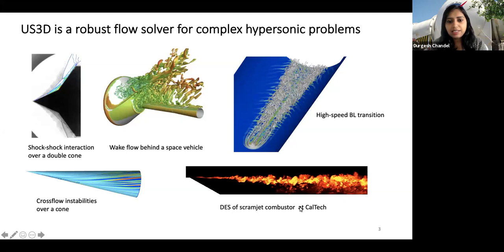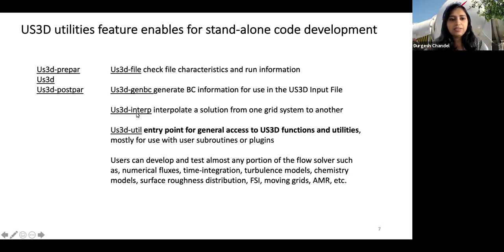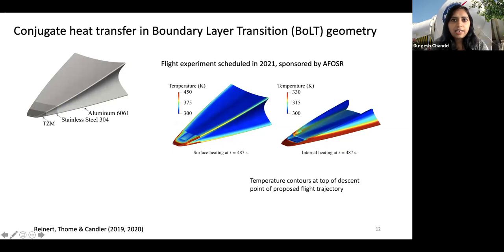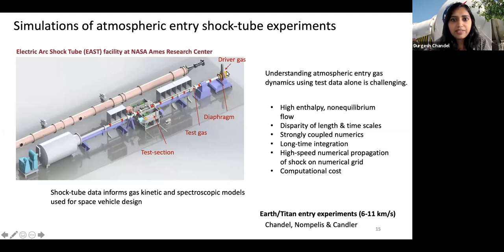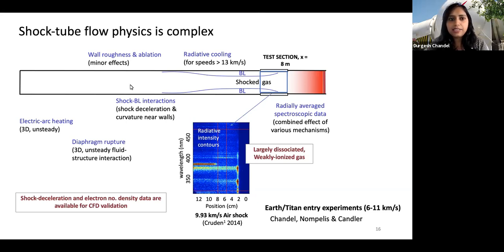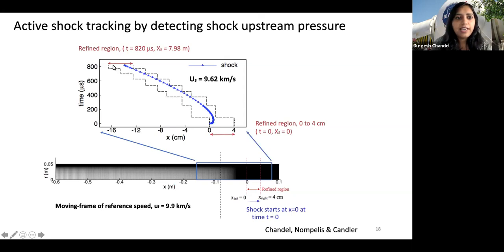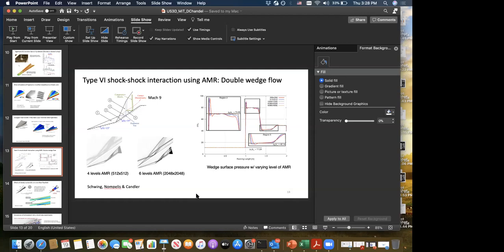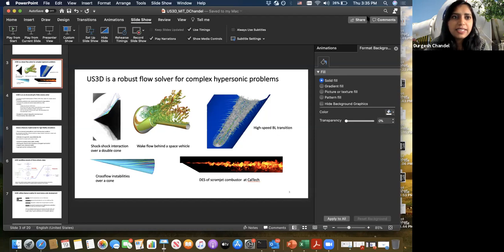An overview of Hypersonic Flow Simulations in US3D Flow solver developed at University of Minnesota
This is a recording from the talk given by Dr. Durgesh Chandel  on 11/13/2020: An overview of hypersonic flow simulations in Un-structed 3D (US3D) flow solver, developed at Univ. of Minnesota. It is intended to benefit graduate students working on compressible hypersonic flows. First few minutes of the recording was lost yet rest of the talk has sufficient information for targeted audience.